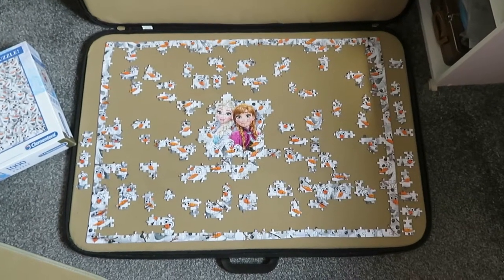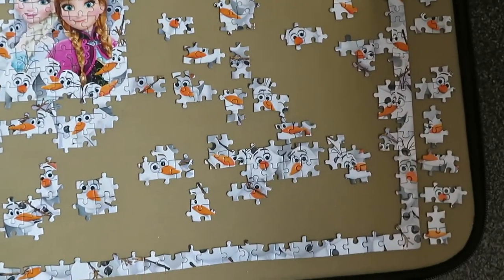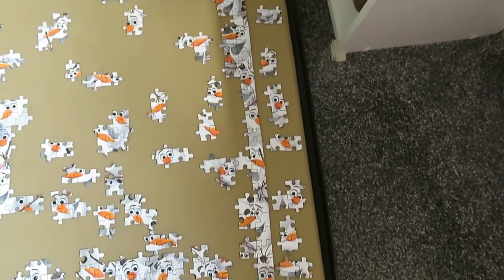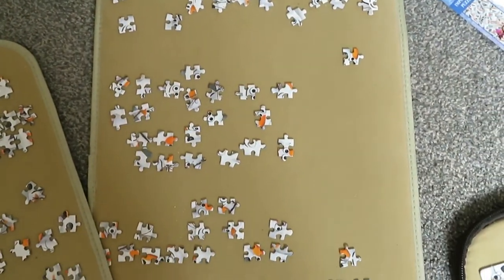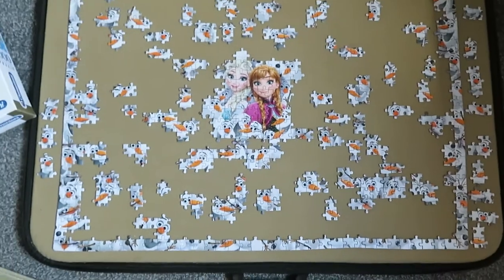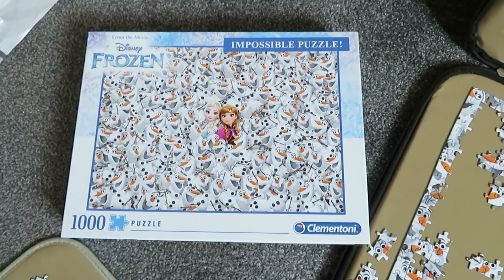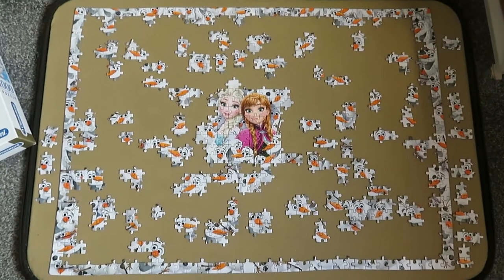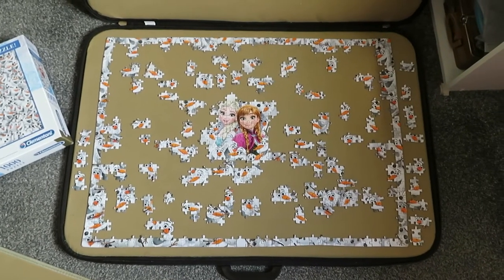Update on Frozen jigsaw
This video is an update on the progress of the frozen jigsaw.